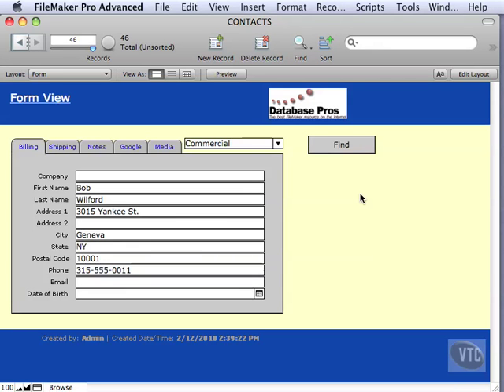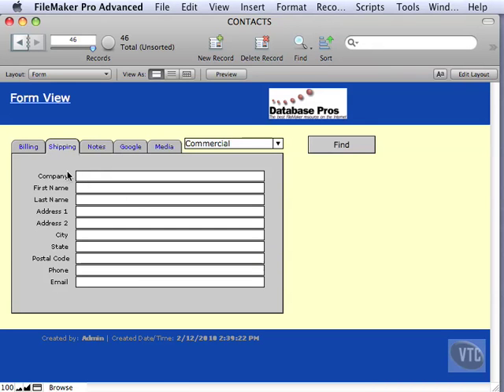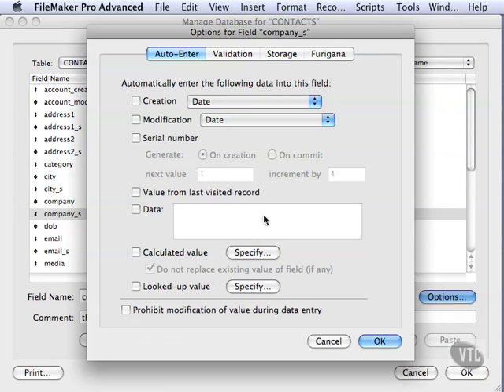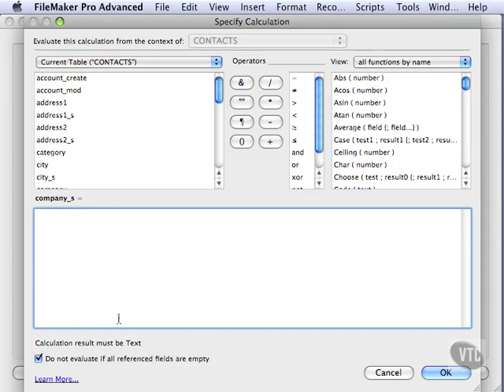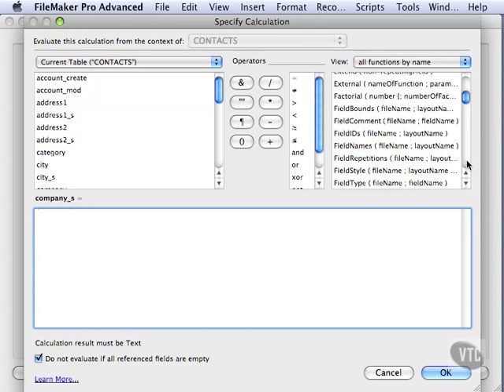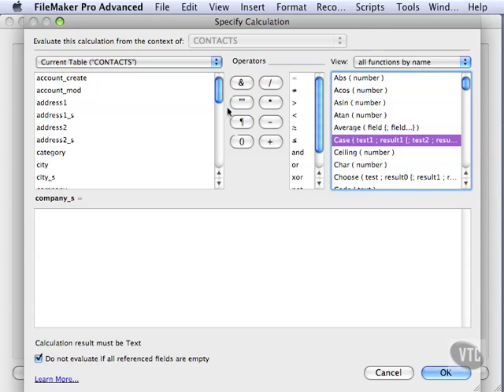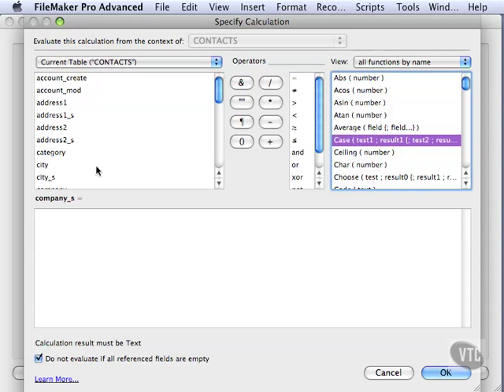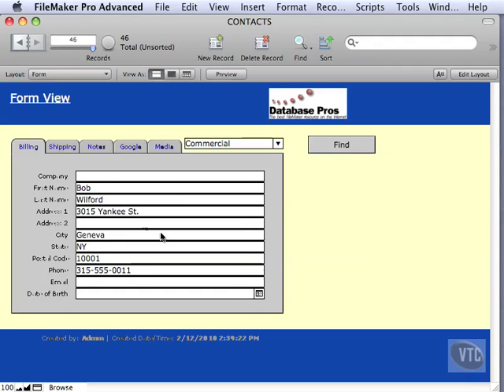FileMaker Tutorial - 087 - Calculated Auto Enter pt 1